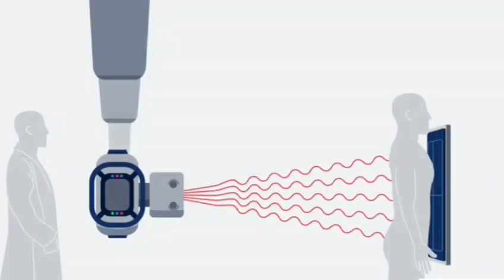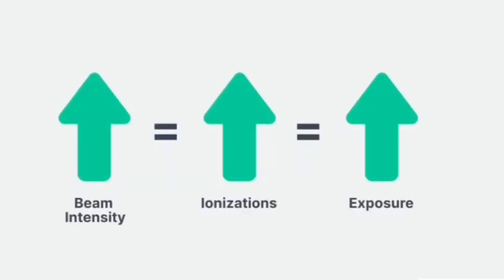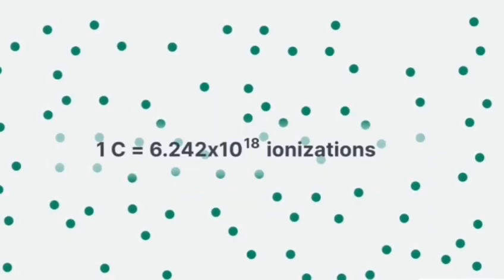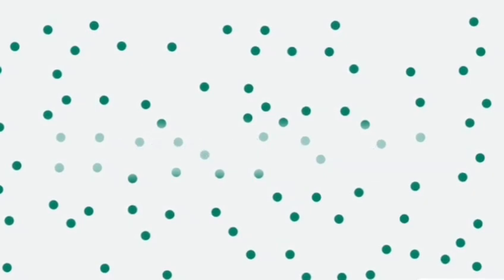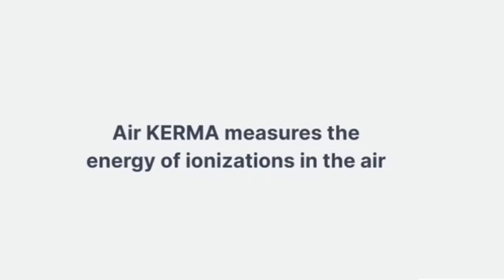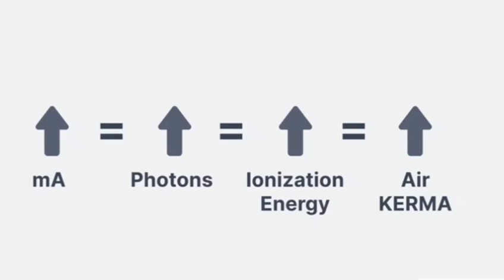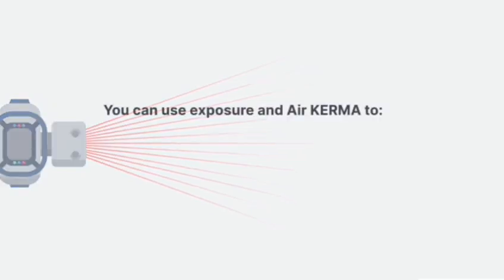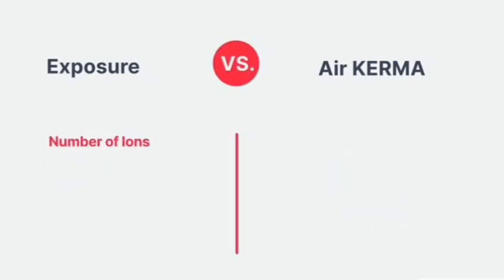Air Kerma and Exposure - X-Ray ☢